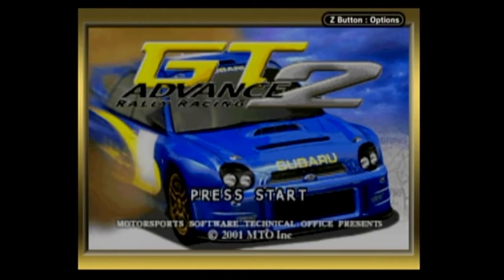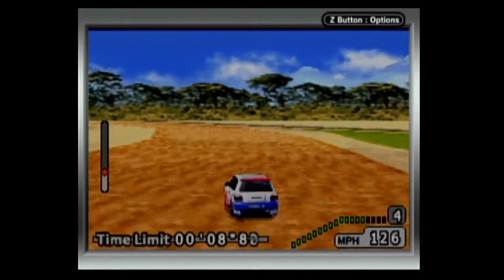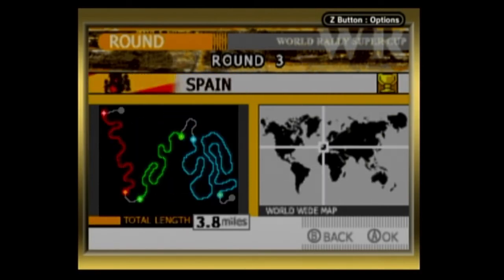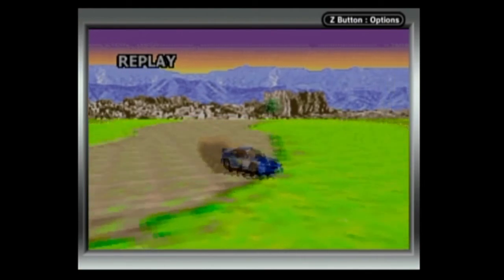GT Advance 2: Rally Racing Review (GBA) - BawesomeBurf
If you're looking for a great racing game for the GBA, you may want to check out this or one of the other games in this series.